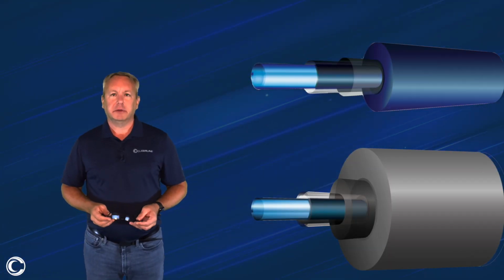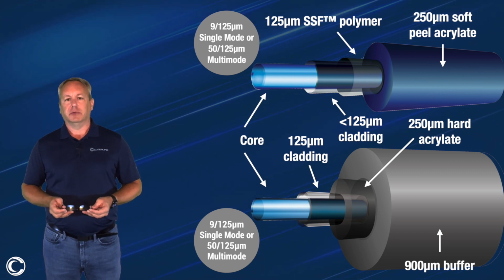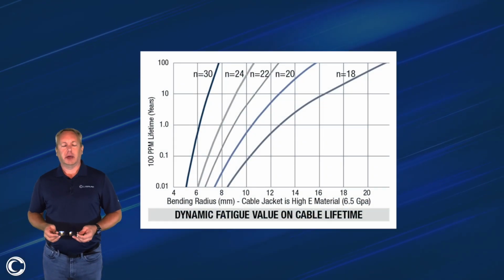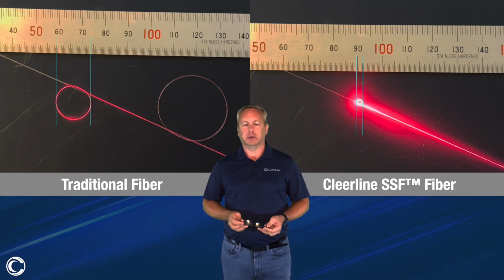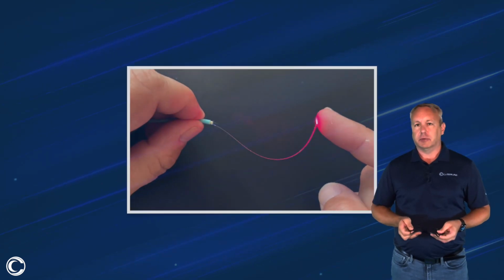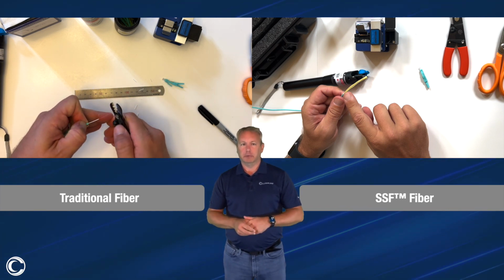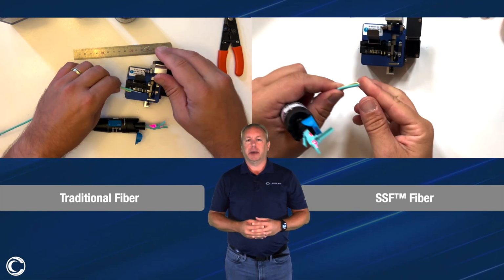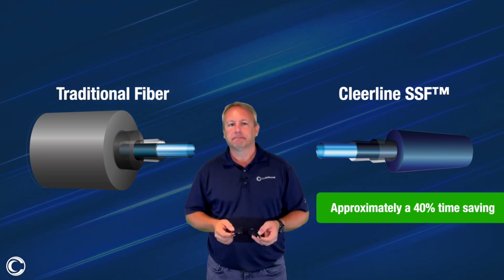Cleerline SSF™ vs. Traditional Fiber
Explore the differences between Cleerline SSF™ and traditional fiber as well as the benefits SSF™ brings to you as an experienced fiber installer. If fiber is new to you this module will provide you with the critical differences between SSF™ and traditional fiber.